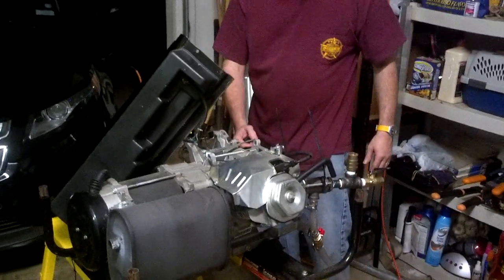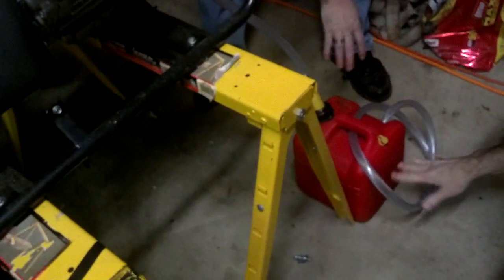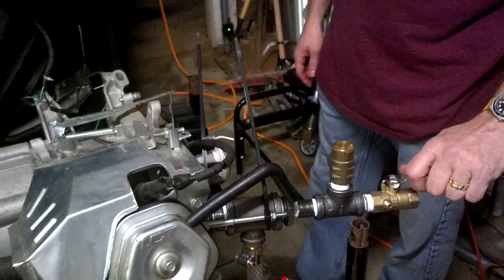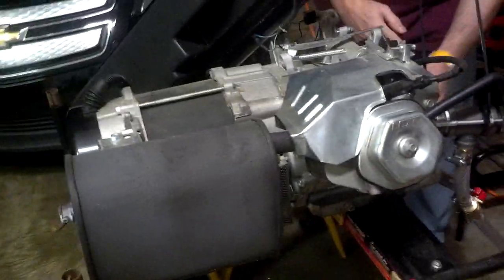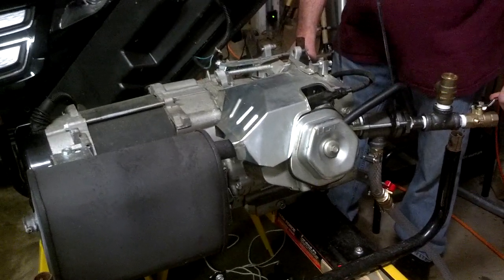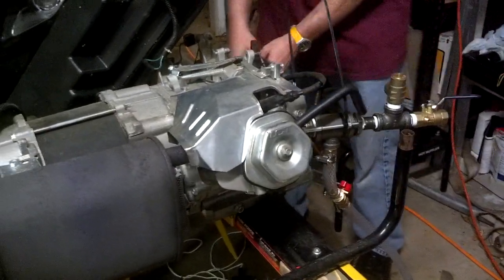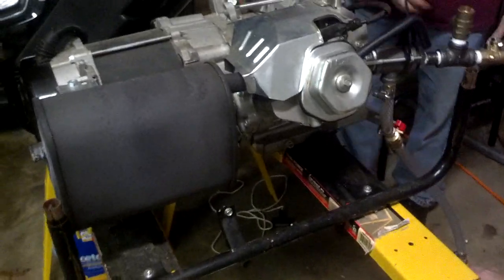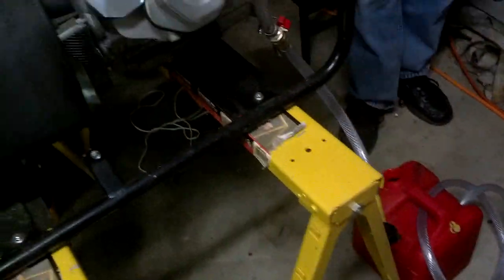Coop joins the almost GEET ranks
This isn't a proper GEET setup, it only runs fumes from a gas can to power a 6KW generator. I looked at various pieces of info over the years and then at the GEET to get a parts list going for making a setup to run my genny on vapors.

 and I said ok, this is it!  I have to do this!

So here's my first run.

I got a list of parts from my local Lowe's and within 5 hours of having nothing but my generator and a print out from the free plans from geetinternational, I had a running generator on vapors!

Follow all my work on my new website 100mpgmotors{dot}com